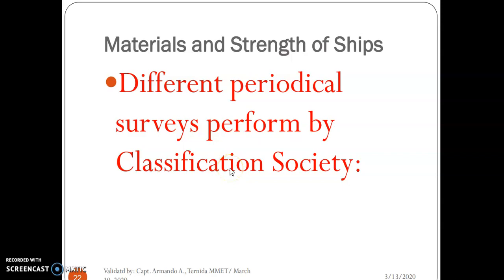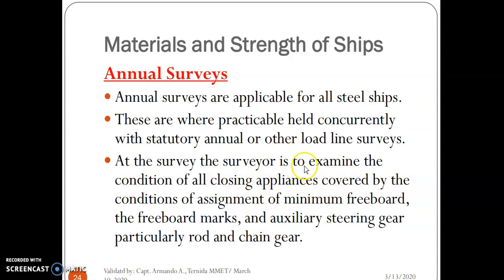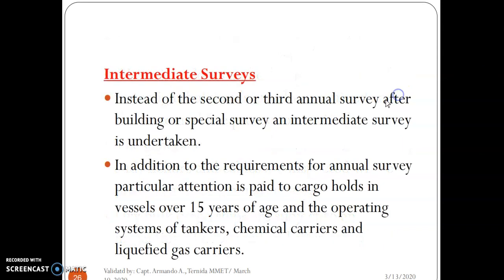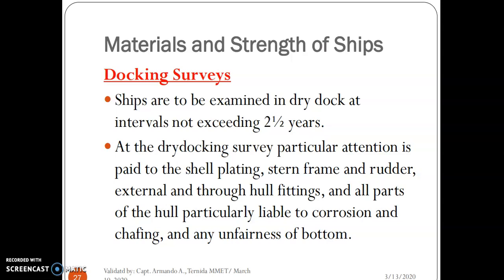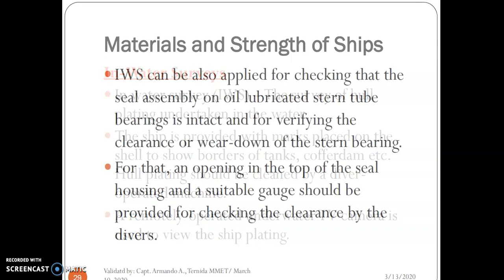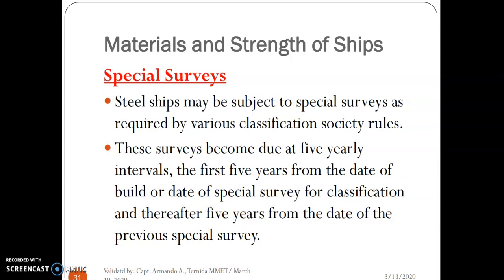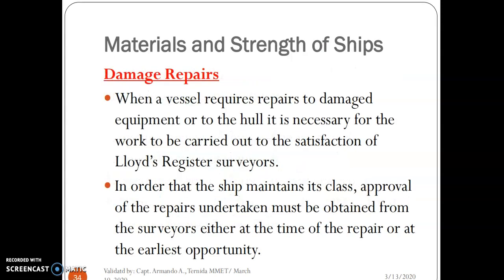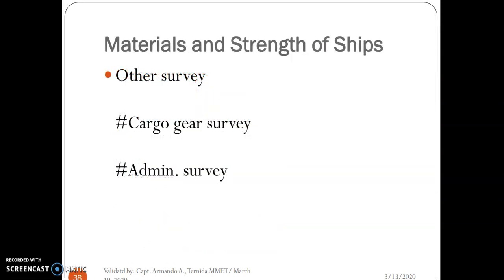Different periodical survey by Classification Society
Trim and Stability